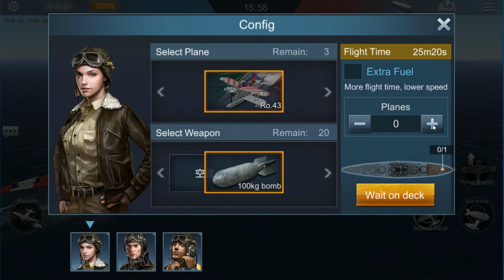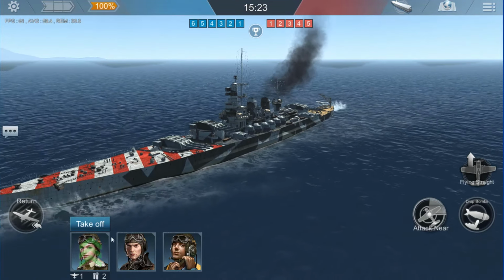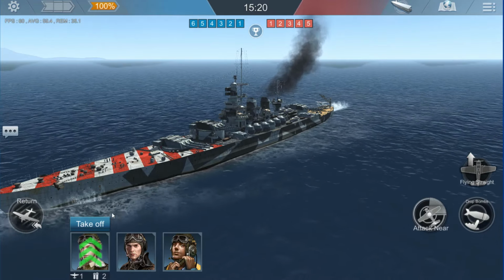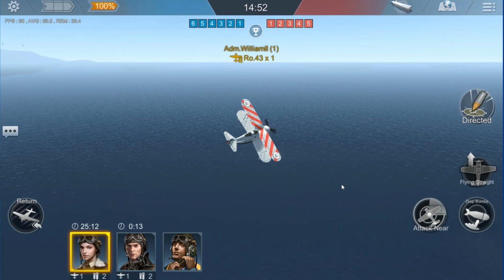Scout Plane Visual Aid Part 2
This video is Part 2 of the Scout Plane Visual Aid series.

This video is a visual tutorial on how to load, launch, move and recover scout planes while in game.

If you have not watched Part 1, be sure to watch it first -

Be sure to watch the entire video, as fast forwarding will cause you to miss important directions given in the commentary.

Look for more  information on our website (Link below)

For additional information about the game and ships, you can visit us at the following link: